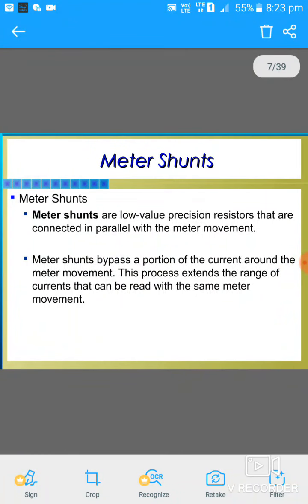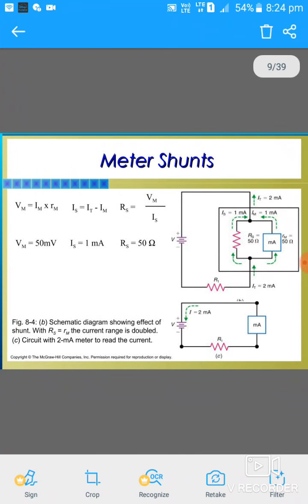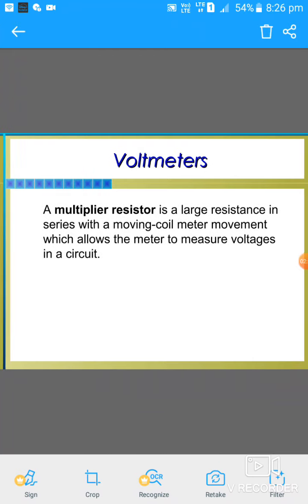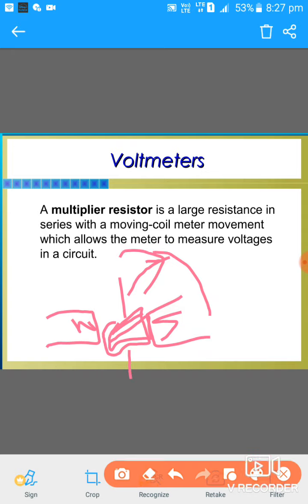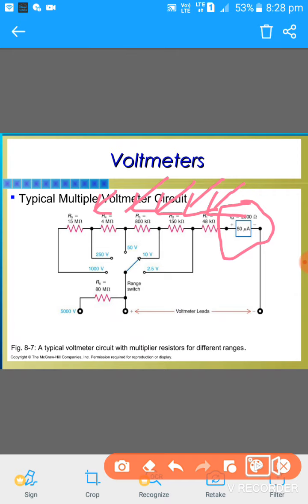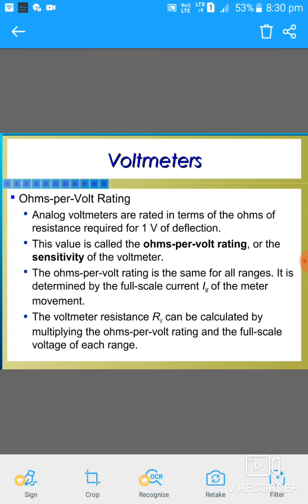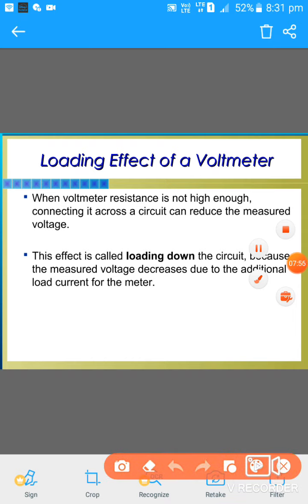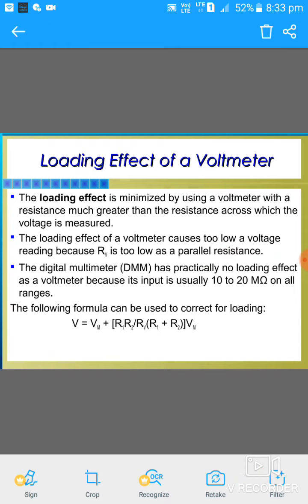EMI UNIT2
Class10